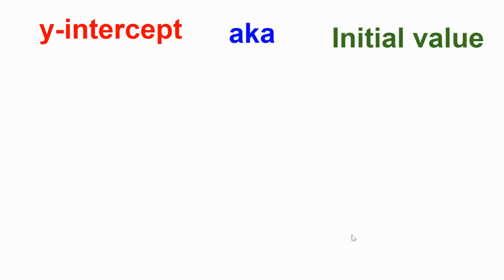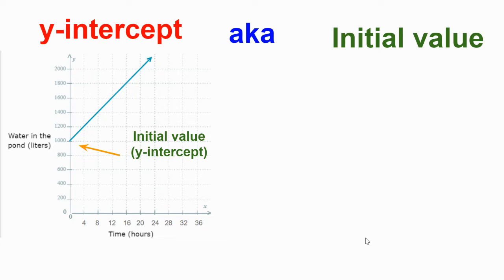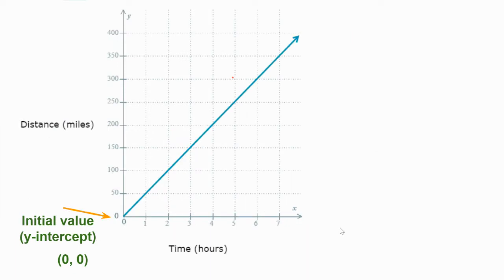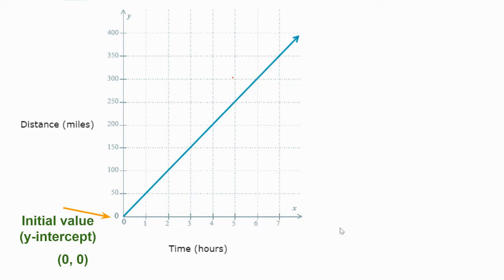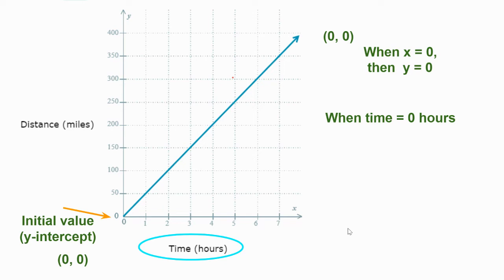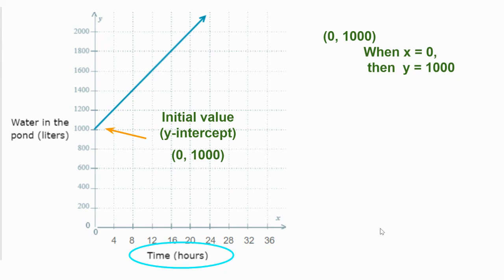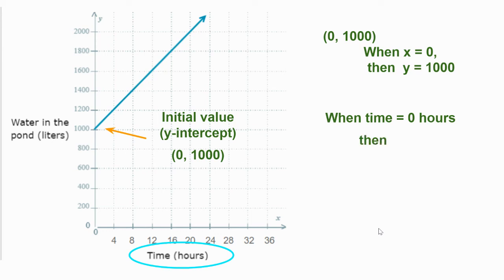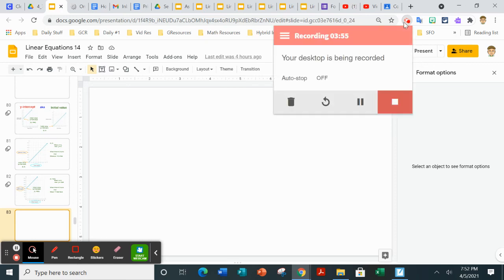Y-intercept in real-world problems